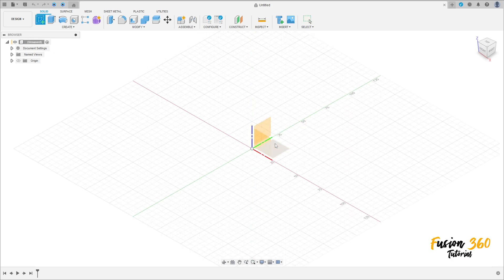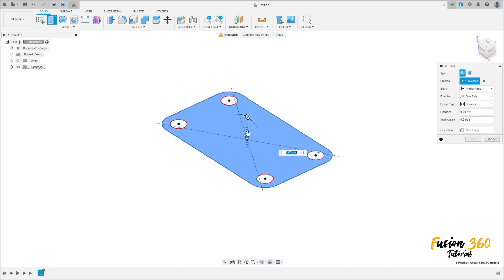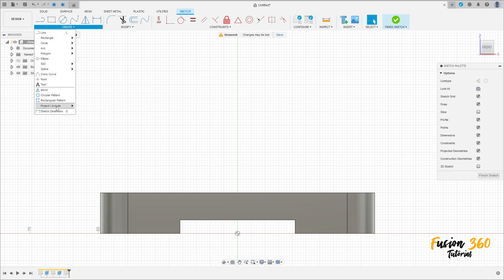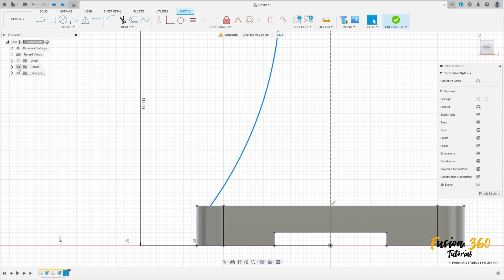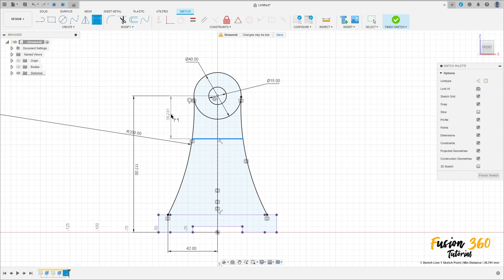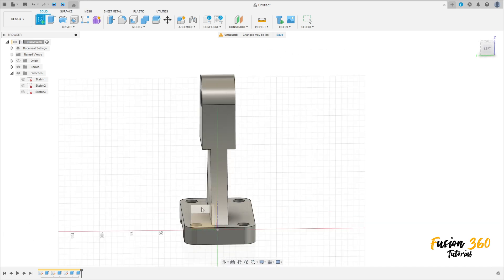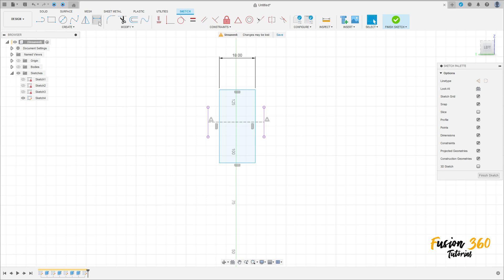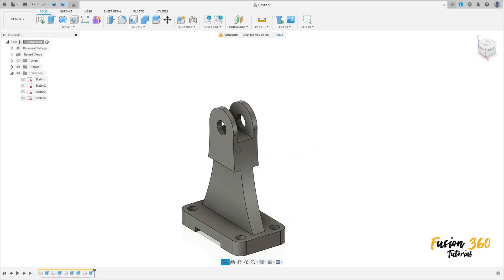Fusion 360 Tutorial 209 - Extrude and Mirror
In this tutorial we'll use the features:
1.Extrude feature :Extrude  athin wall along selected open or closed profiles.